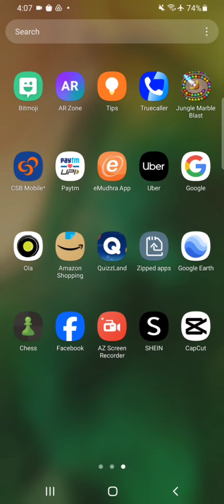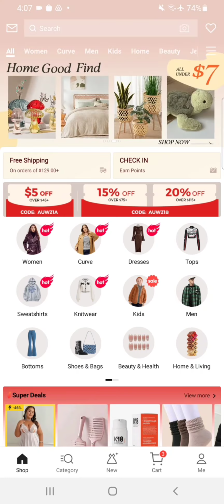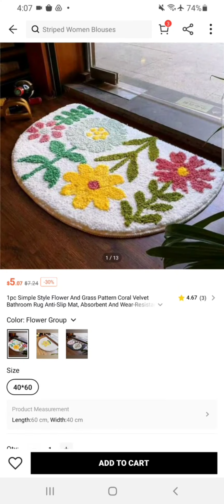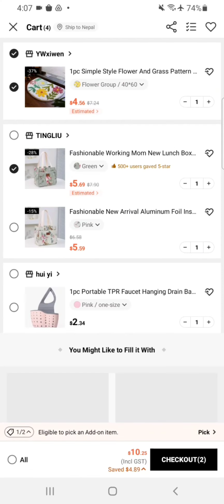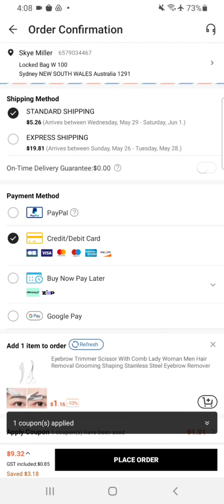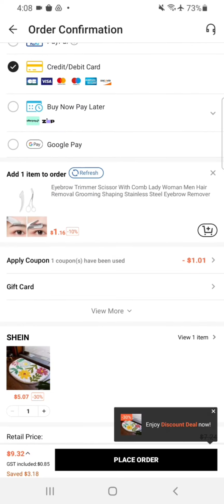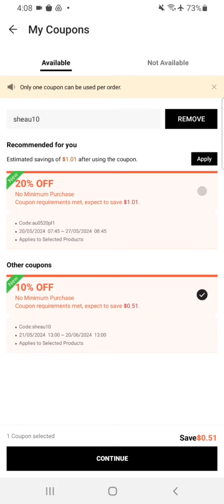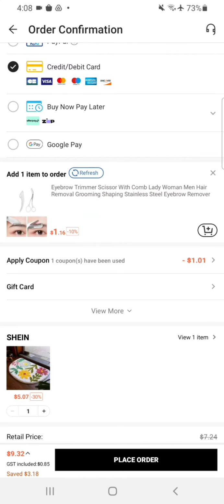How to Add Coupons to Shein App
In today's video, I'm going to show you how to add coupons to the Shein app. So, let's get started!

Launch Shein App:

First of all, launch the Shein application on your mobile device.
Make sure that you are logged into your account.
Choose a Category and Product:

From the homepage of Shein, choose any category to place an order for a product.
In my case, I'm going to choose this category and simply tap on this product on top.
View Product Details:

Here you can see a variety of options before purchasing this product. After viewing all these details, simply tap on the option of "Add to Cart" to proceed further.
Go to Cart:

Tap on the cart option at the top of your screen. Here we go!
Once you are here, make a selection on the item that you are about to purchase.
Tap on the option of "Checkout" at the bottom right corner of your screen.
Enter Shipping and Payment Details:

Make sure that you have entered your shipping address and chosen the shipping method according to your preference.
Choose the payment method.

Scroll down below and you'll see the option of "Apply Coupon."
Tap on that option. You will come to a page where you will see a variety of coupon options.
Complete Your Order:

Tap on "Continue" at the bottom.
Tap on "Place Order."
And that’s how you can simply apply a coupon on Shein!